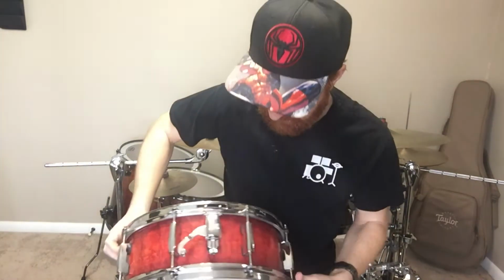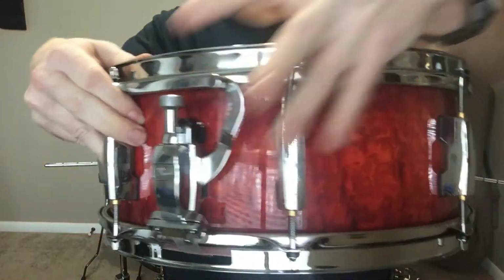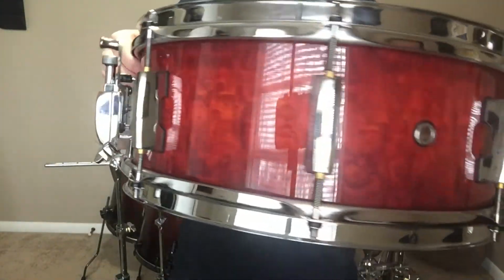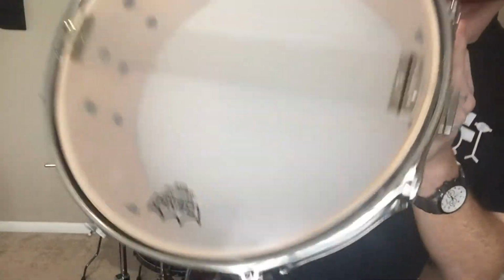Pearl Limited Edition Artisan II Snare Drum Review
Pearl Limited Edition is a great one for the collection!